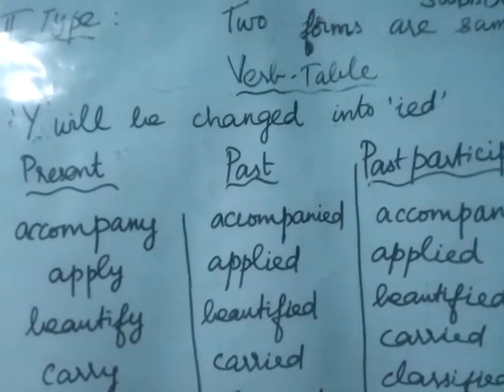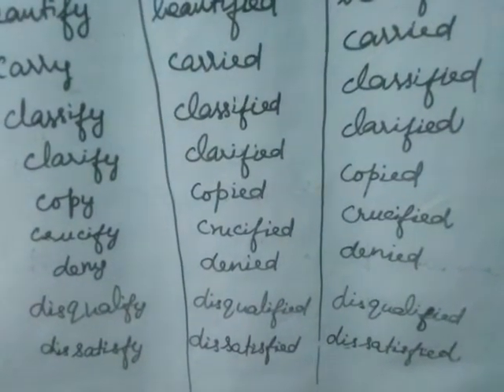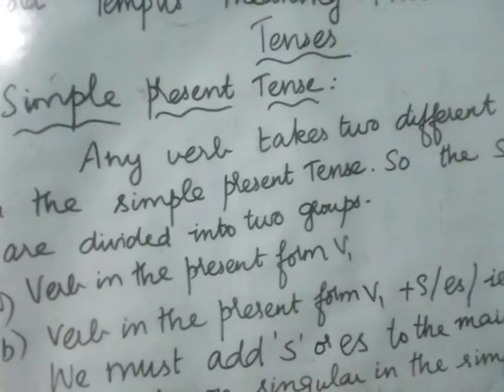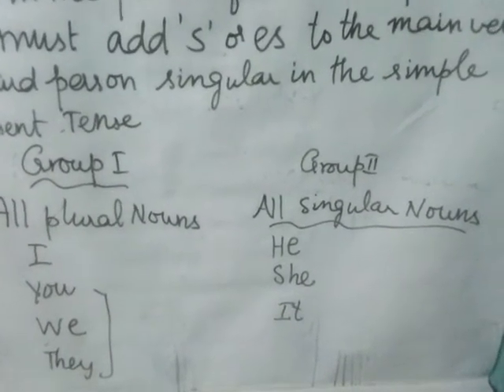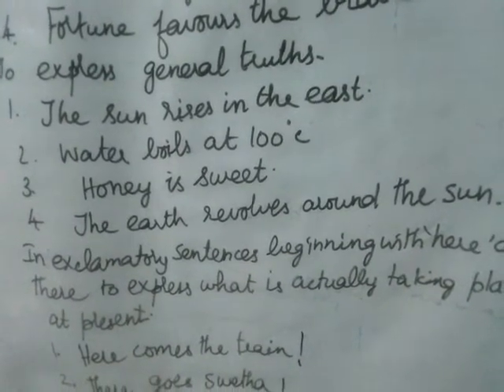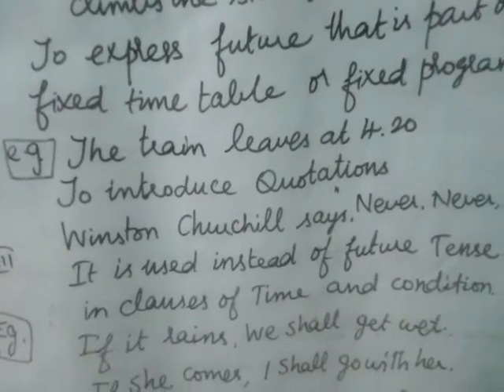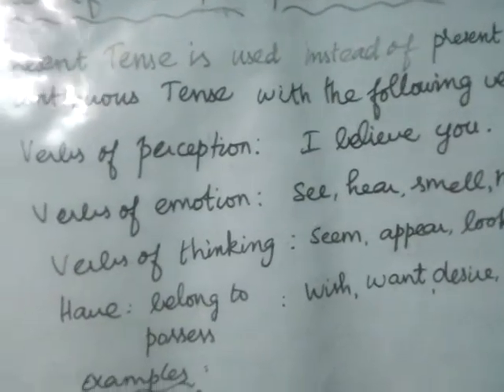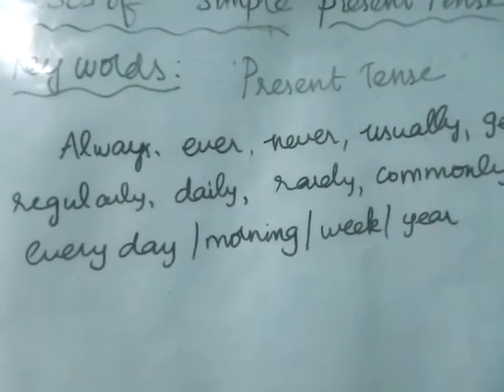Grammar Tenses How to use Tenses correctly in sentences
Let's learn Regular verbs and Irregular verbs that are essential for learning Tenses